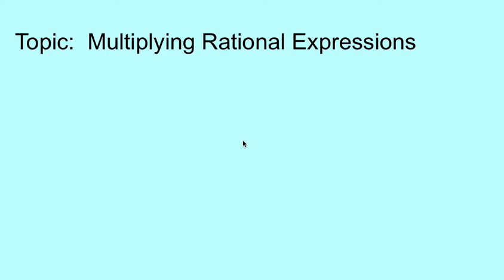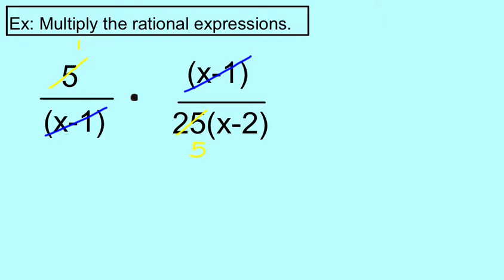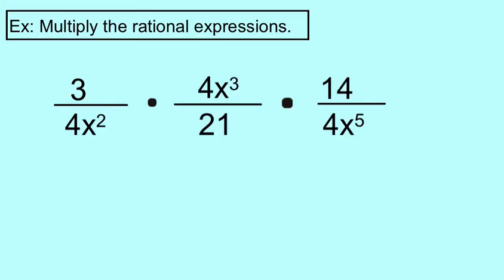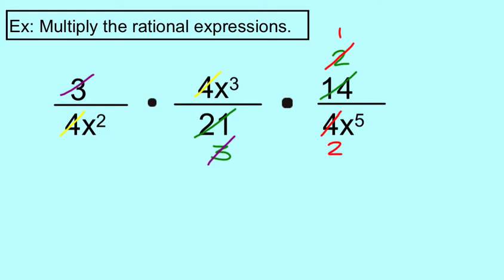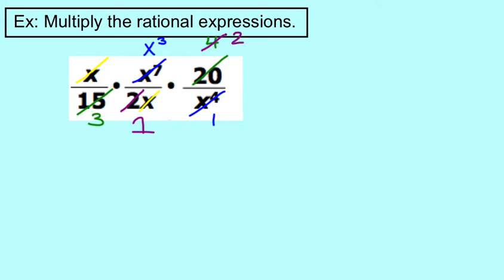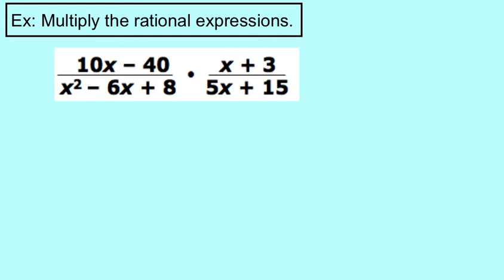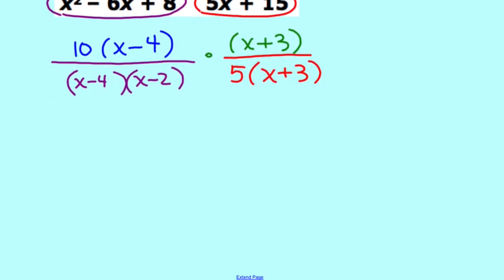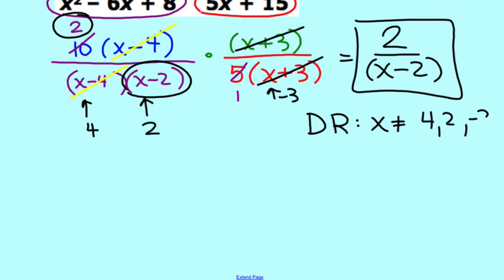multiplying rational expressions